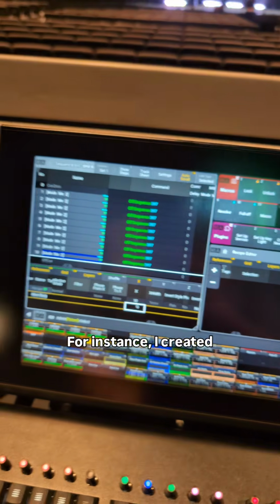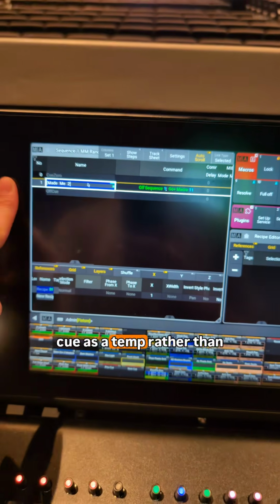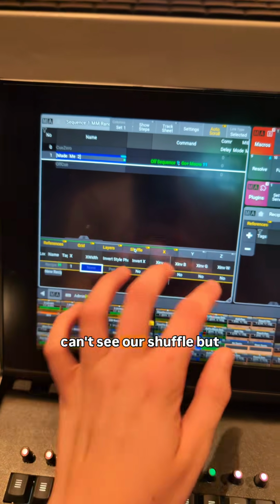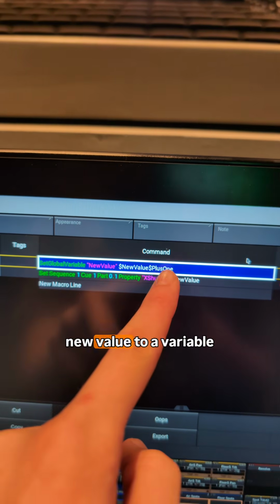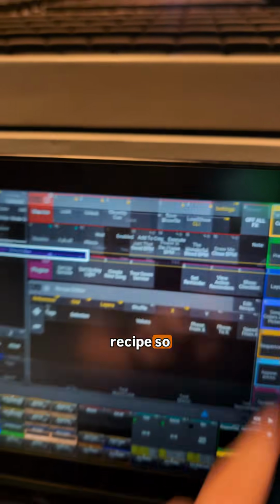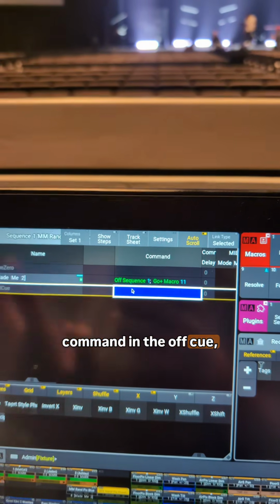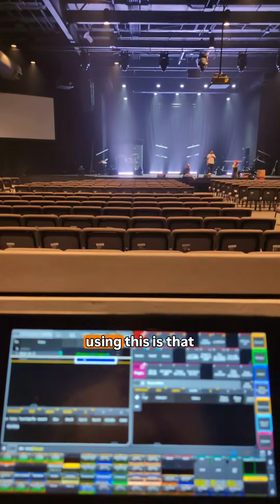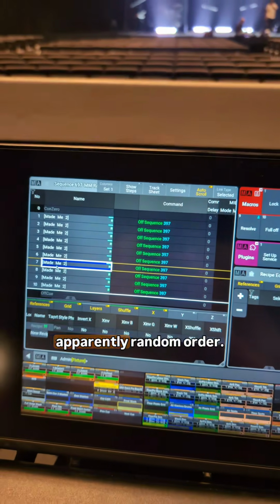Random Flash 2.0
There's more than one way to do the random flash I showed you a couple days ago! There are also pros and cons to different methods; let's talk about them!